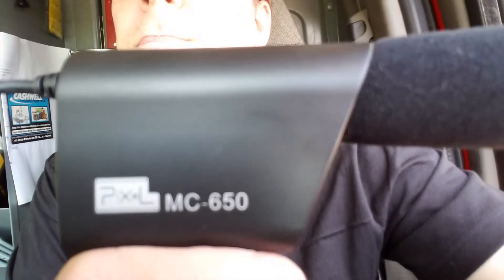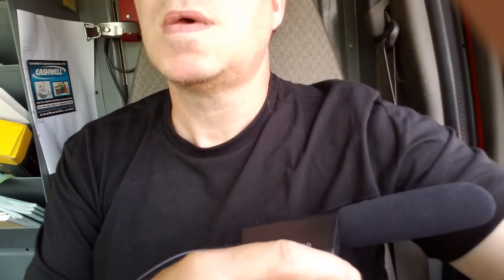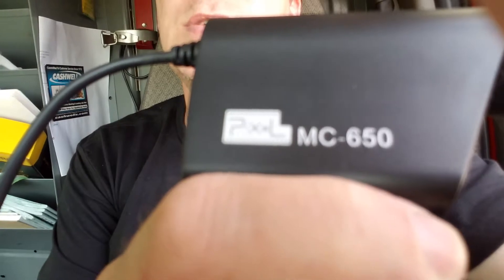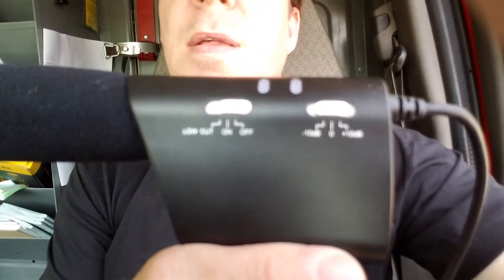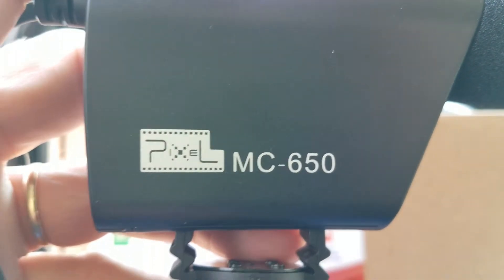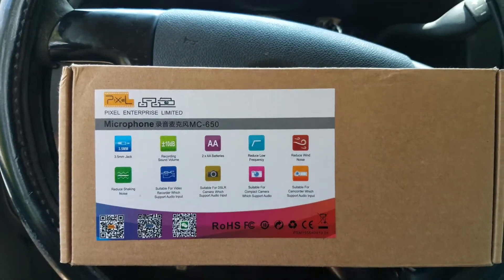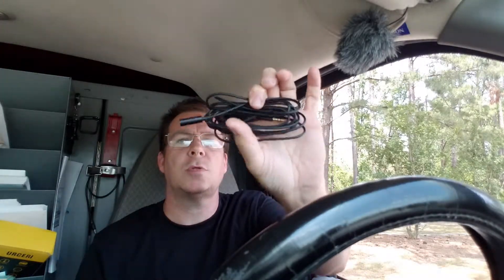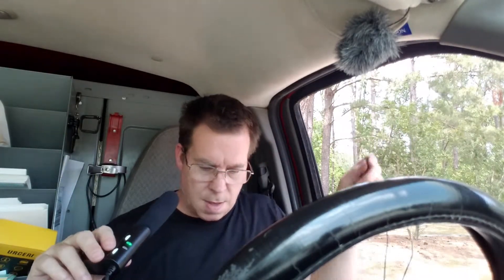PIXEL MC650 Camera Microphone Kit